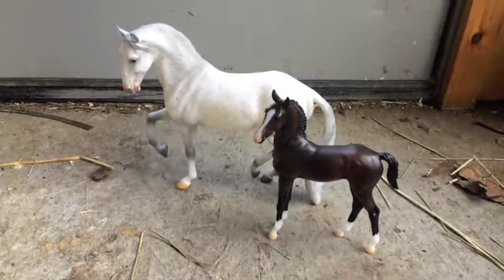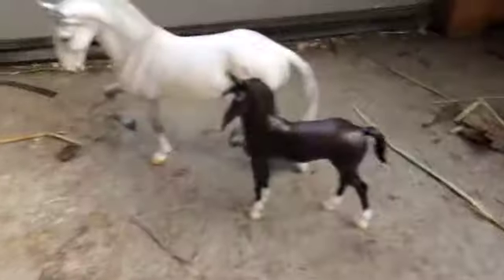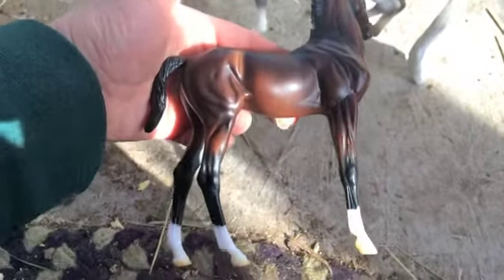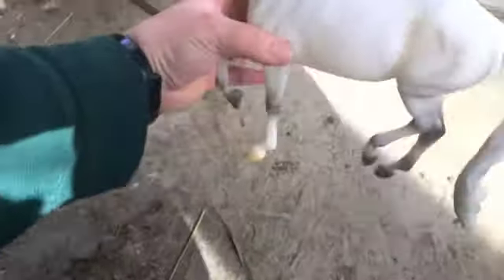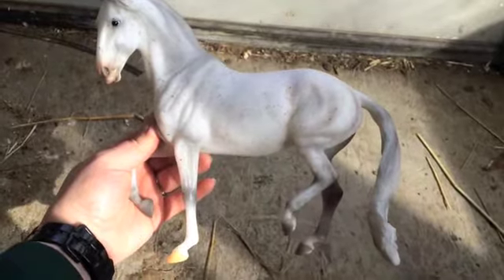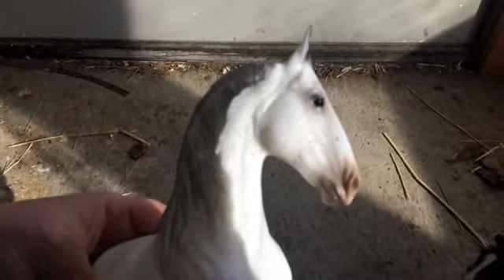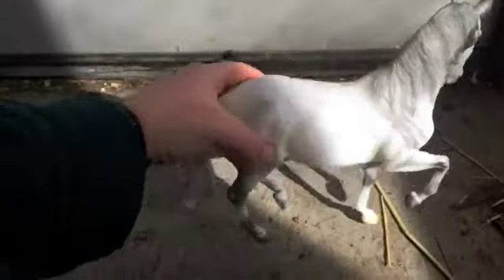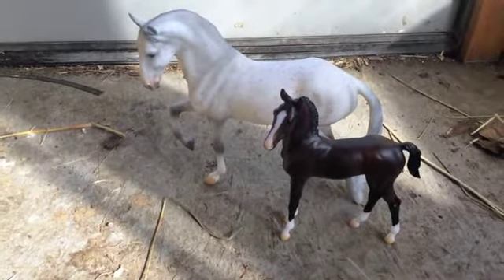2020 Breyer Favory Airiella Mare & Foal Set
Overview of new 2020 regular run gift set